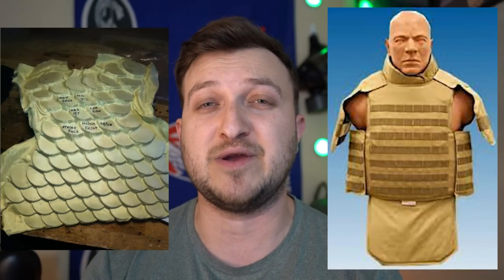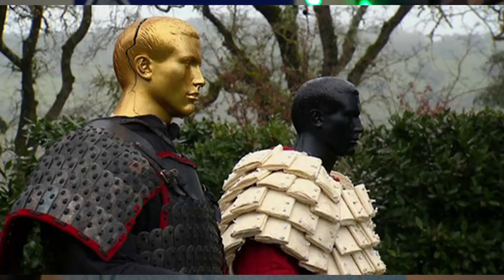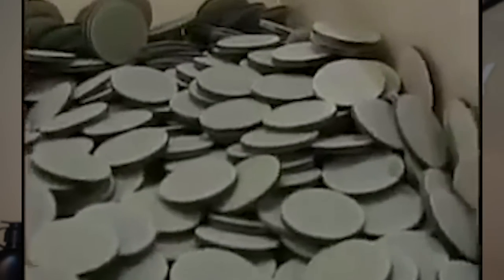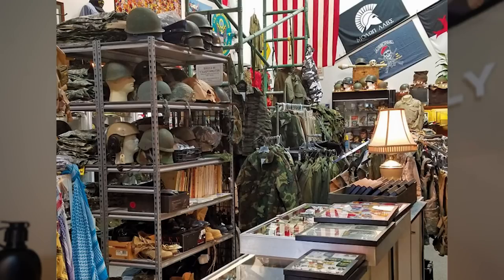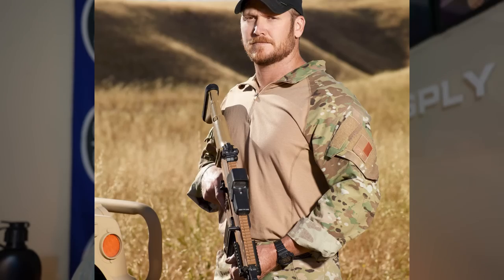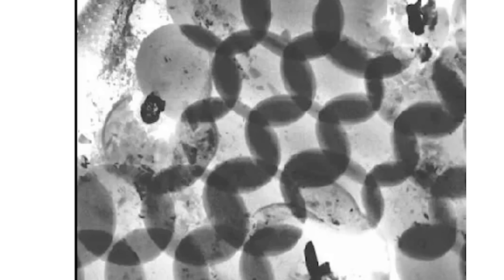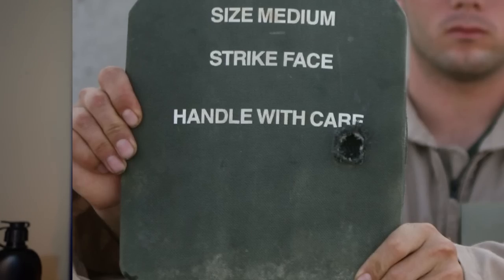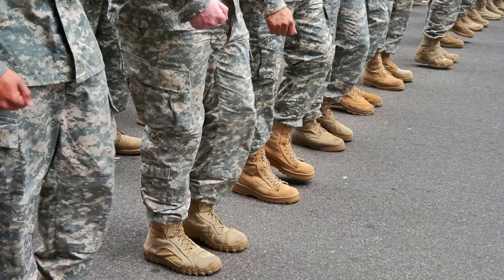The Best Body Armor To Never Happen - Dragon Skin